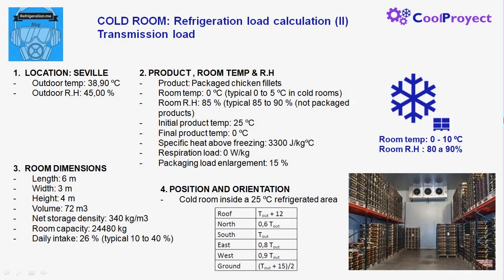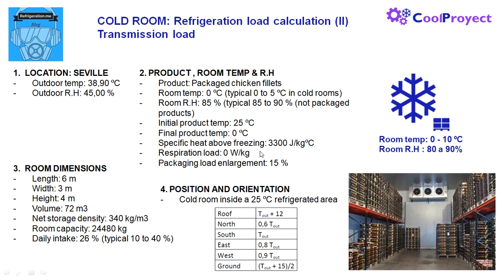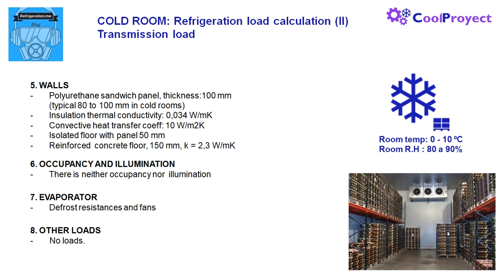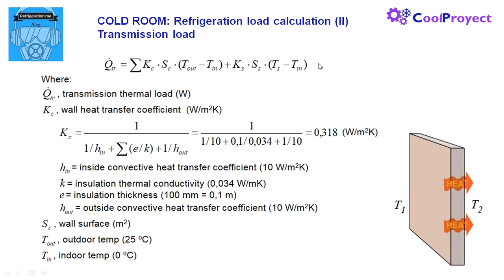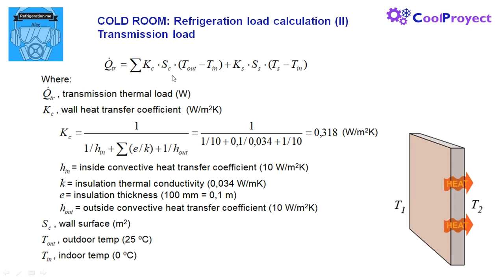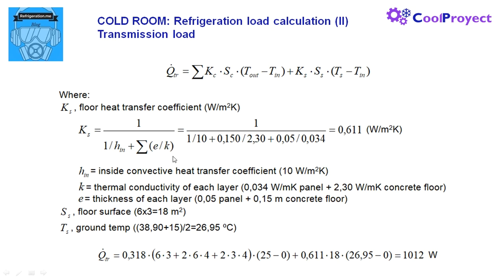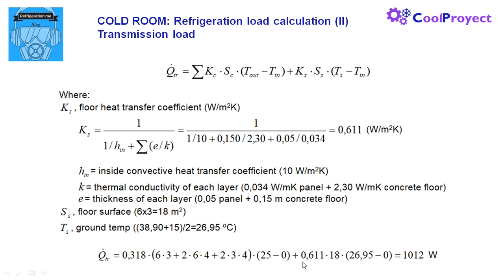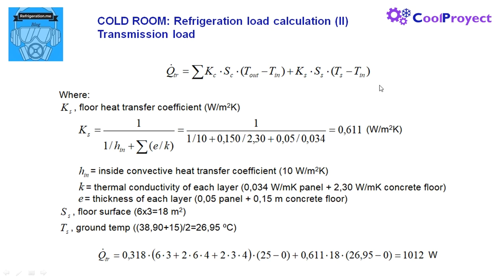[Coldroom] Training HVAC Refrigeration load Transmission #3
Coolproyect.es (spainish version blog)

My favorite tools :

Gauge Pack and Vacuum Pump

Testo Probe

Testo Gauge Electronic

Mechanic gauge

Kit Pack

HVAC Full Tools Packs

Thermic Camera